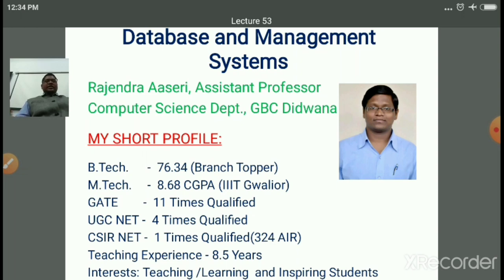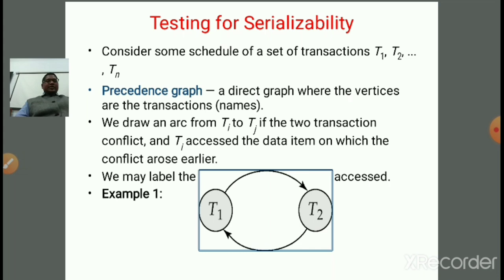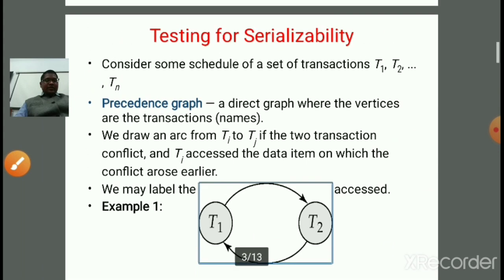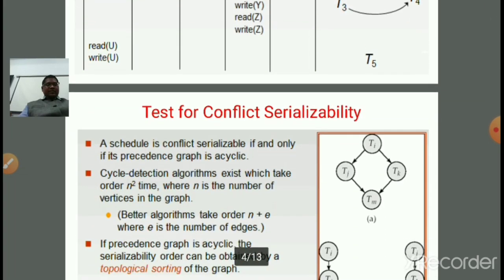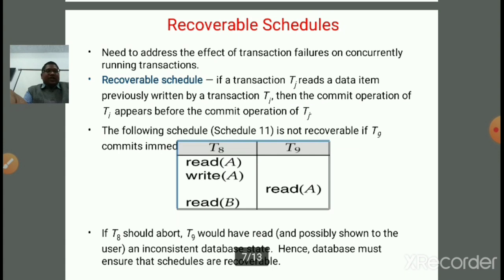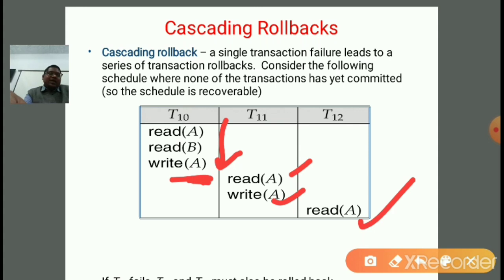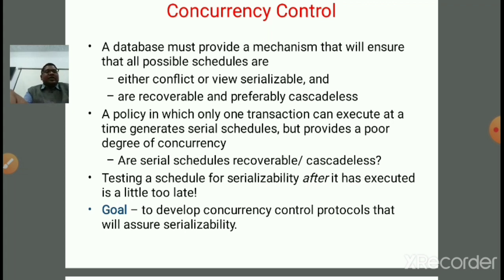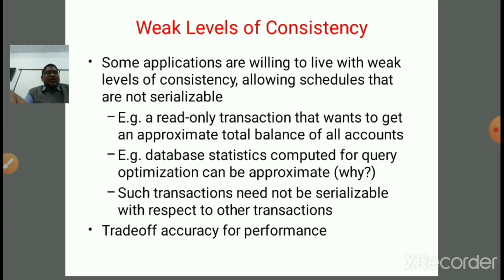Test for Serializability and Recoverable Schedule by Rajendra Aaseri, Assistant Prof. GBC Didwana